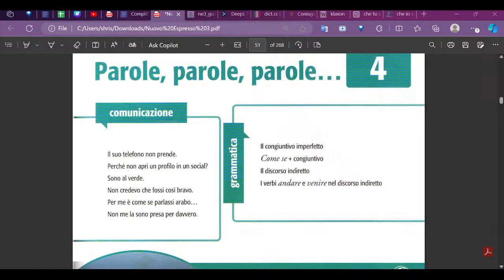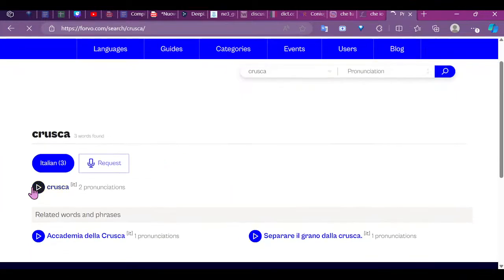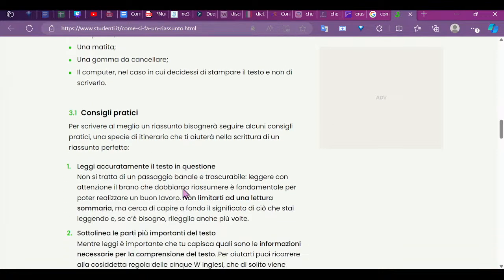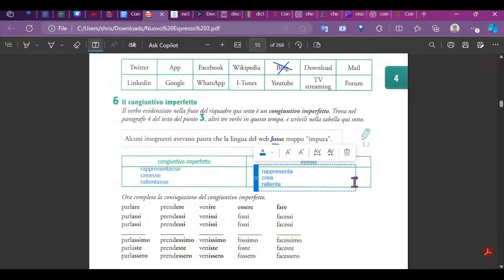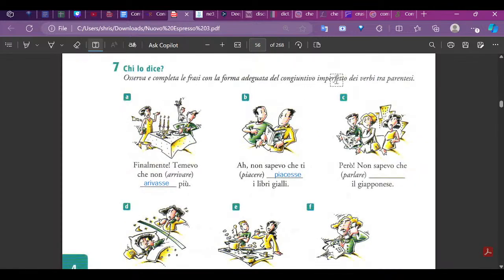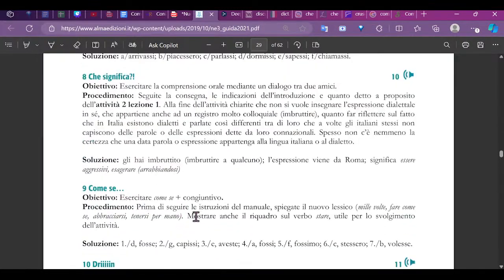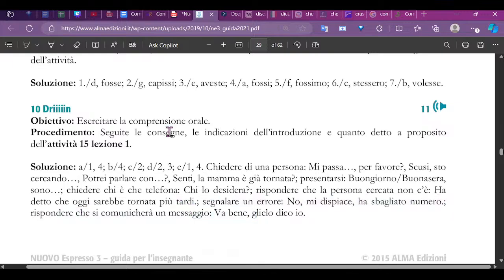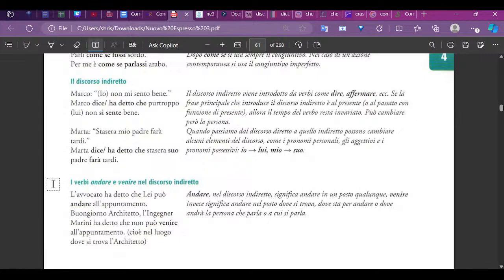Study B1 Italian with Me - Session 6 (Nuovo Espresso 3, Lezione 4)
Let's work on B1 Italian together. I'll show you how I study and learn, and you can learn with me, live!

This video series is perfect for those aiming to pass exams with high scores.